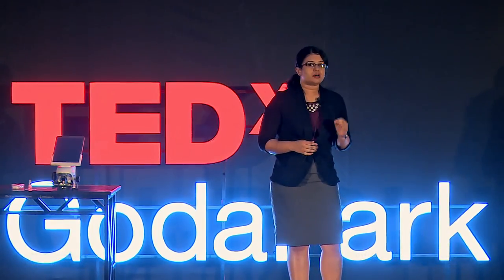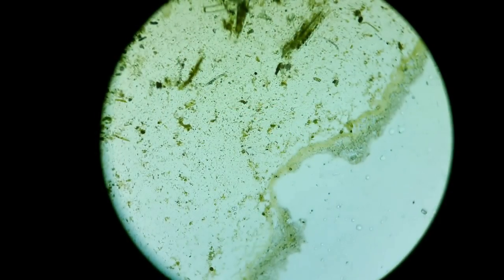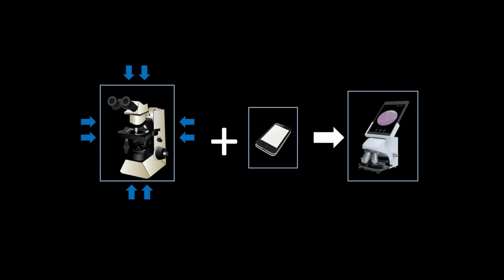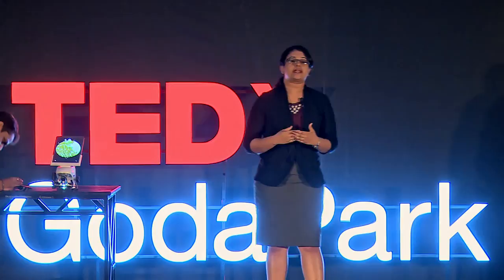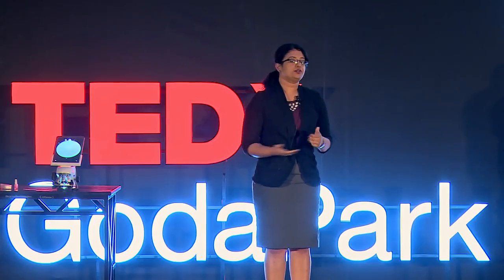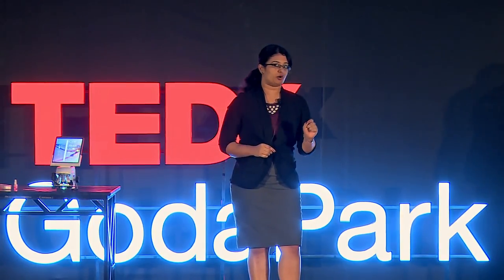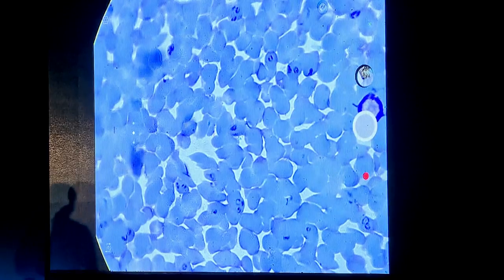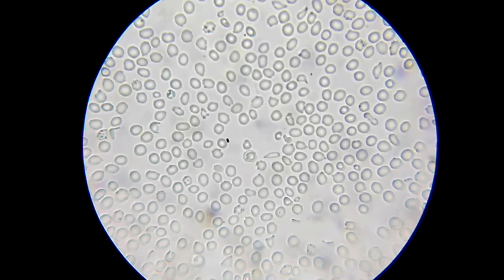Microscopy on the move | Greeshma Unnikrishnan | TEDxGodaPark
Greeshma talks about the how the field of microscopy can be revolutionized by the integration of smartphones with optical magnification systems and overcome the gaps of traditional microscopes used in the medical and education sectors. She also touches upon the deep social impact portable microscopes and introduction of image processing and artificial intelligence can create in the world. Greeshma is a Bachelor of engineering from the Waljat college of applied science, Muscat. She is a Master of Technology from IIT Bombay. She also interned at Institute of health sciences, Sultanate of Oman.
While her peers were drifting into IT and Managerial jobs, Greeshma was doggedly determined to use her knowledge for the good of society.
Greeshma aims at creating a Strong network of microscope users, with sharing of images and expertise, smart microscopes that will relieve pathologists of mundane tasks and perform basic tests automatically, telepathology which brings the expertise of pathologists across the world to even the remotest villages. This talk was given at a TEDx event using the TED conference format but independently organized by a local community.